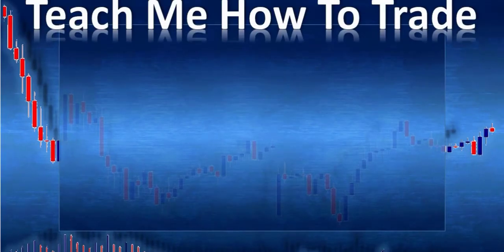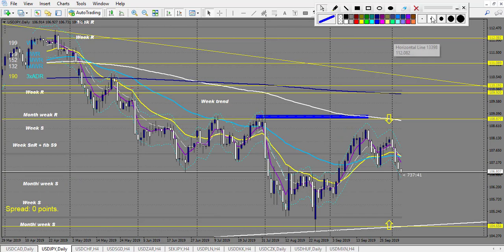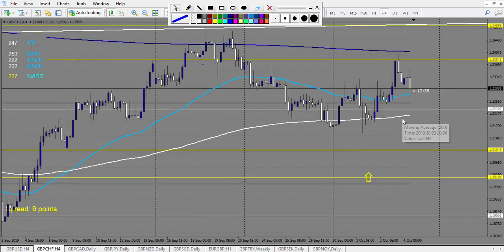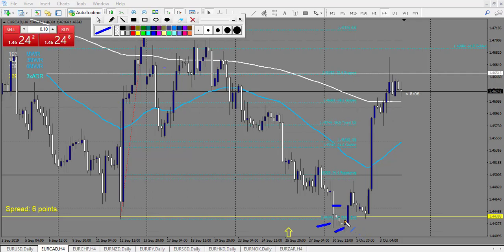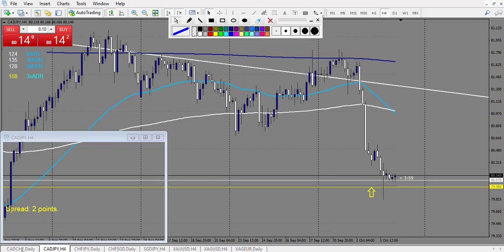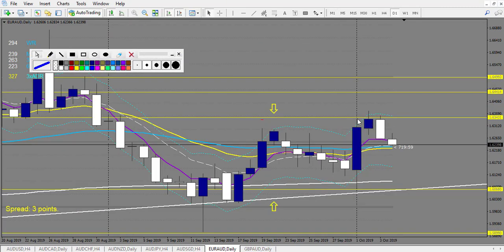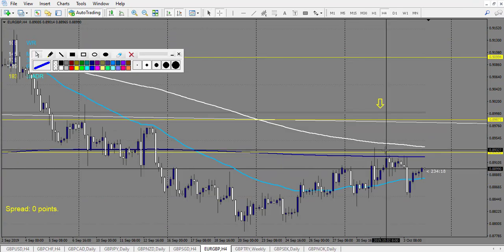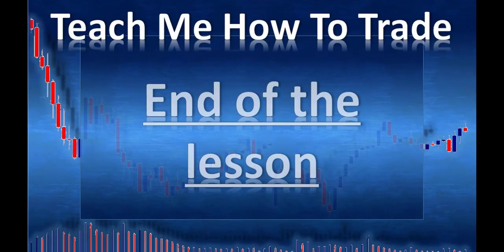Forex trades review of last week swing pending trades using my analysis 138% profits in one week